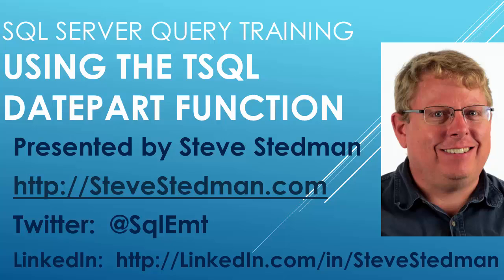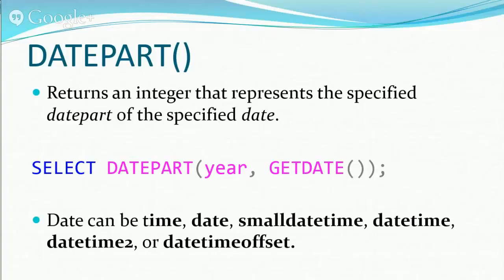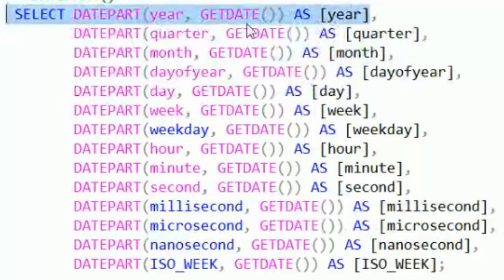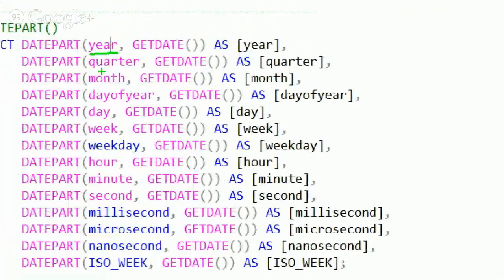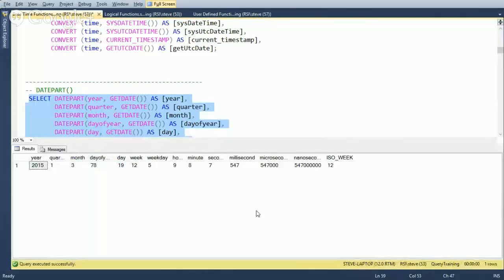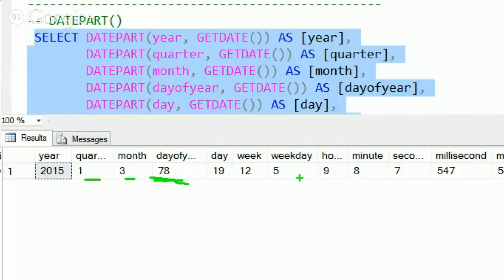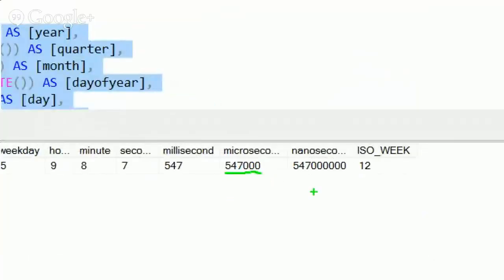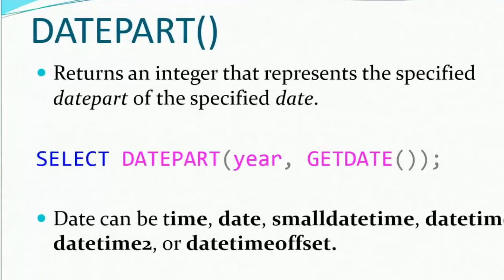Using the TSQL DatePart Function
This is a short tutorial (with demo) on using the T-SQL DatePart function on Microsoft SQL Server. This is part of the training for the 70-461 SQL Queries exam.